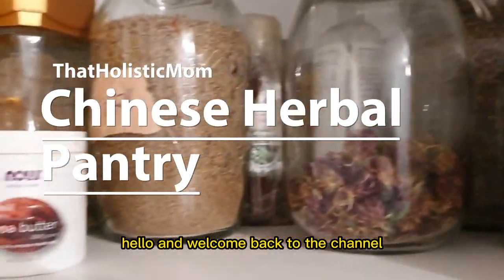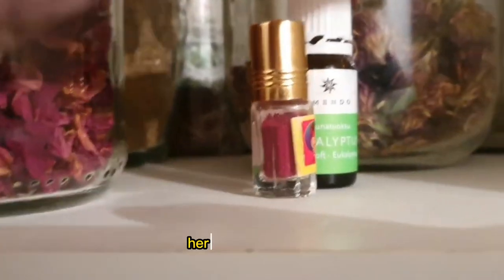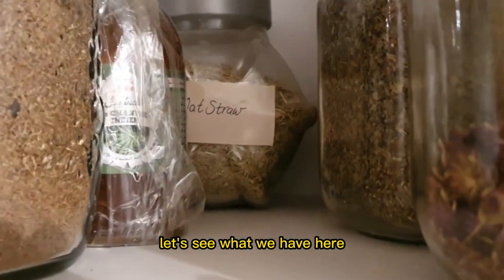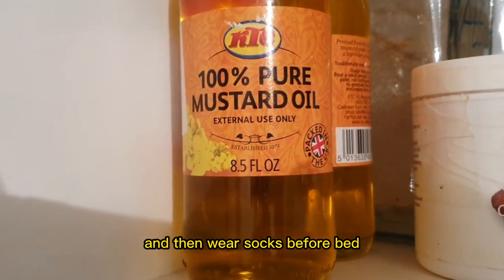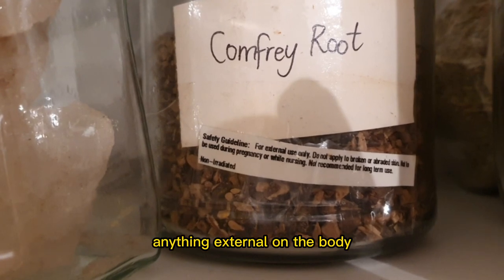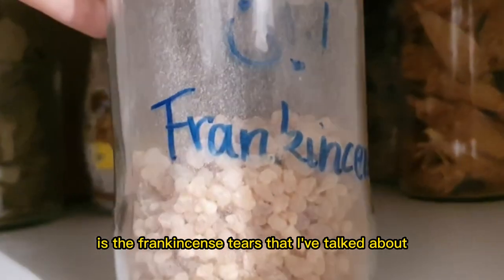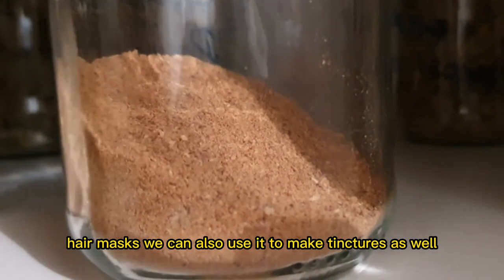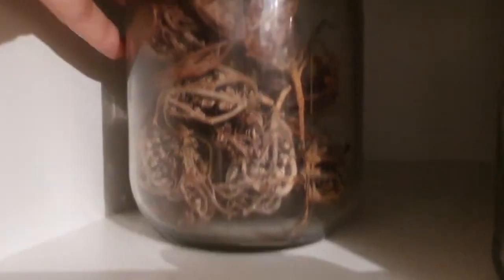Chinese Herbal Pantry Tour : Medicinal Herbs You Need